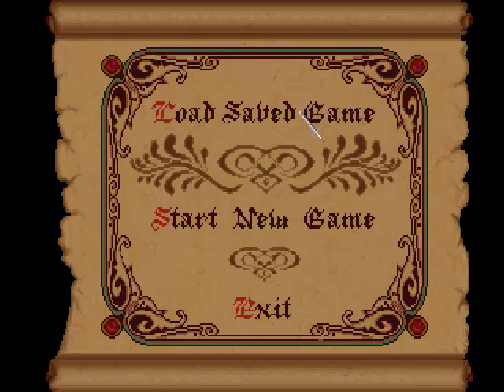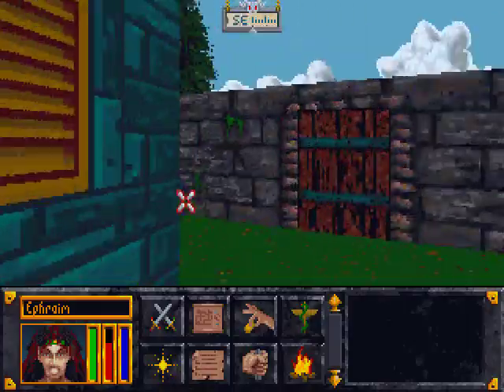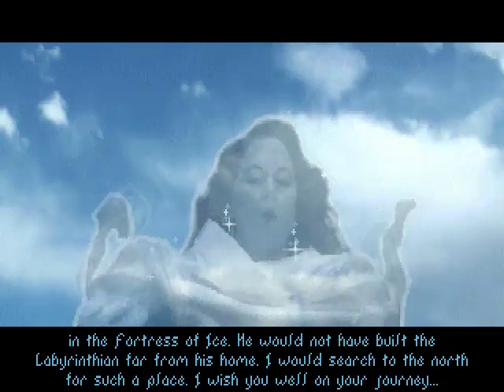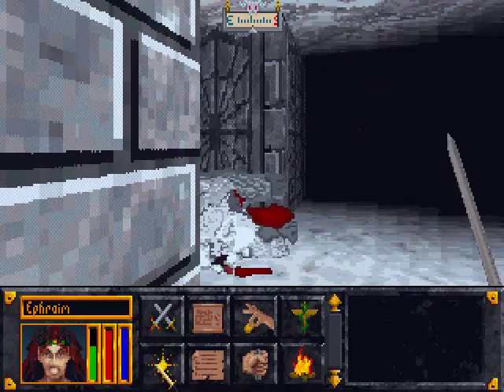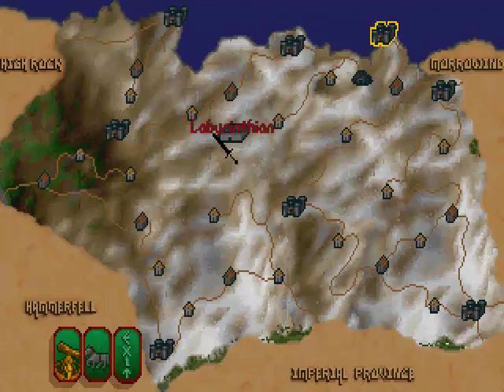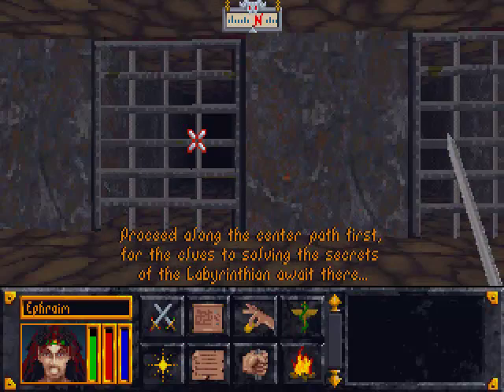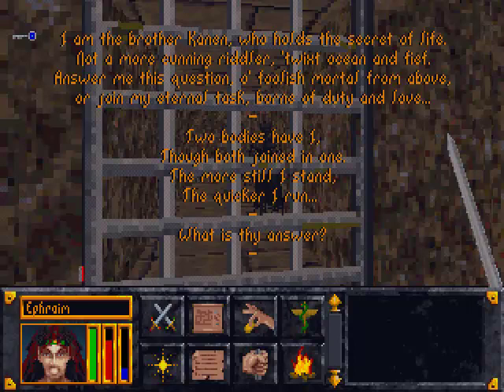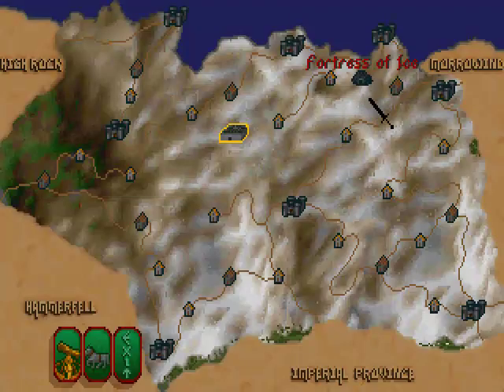Let's Play Elder Scrolls Arena! Part Three: Labyrinthian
No idea if I'm spelling that right, I just spell it however feels right!